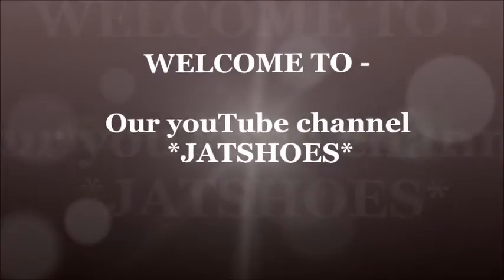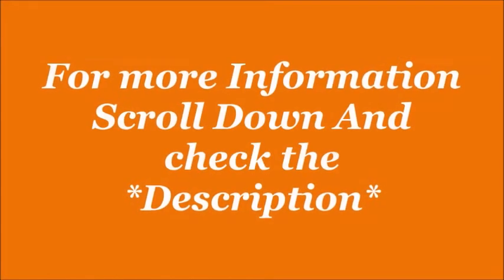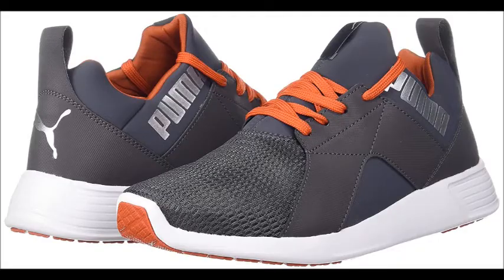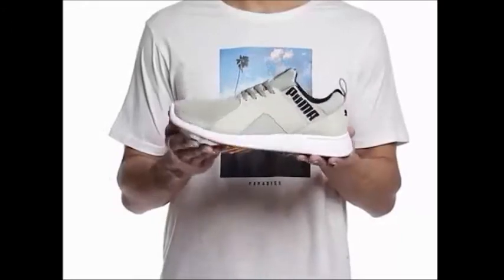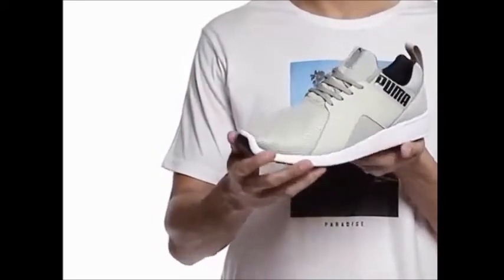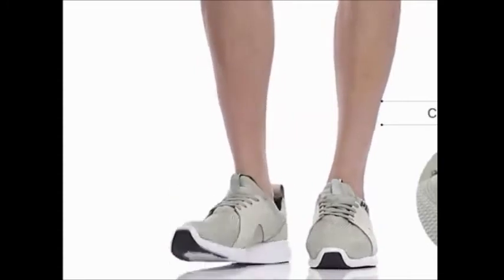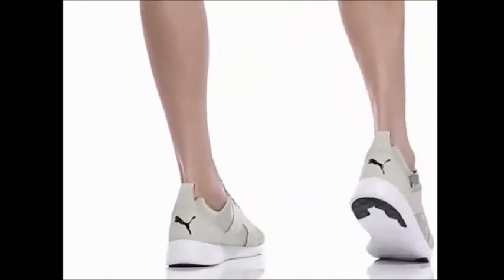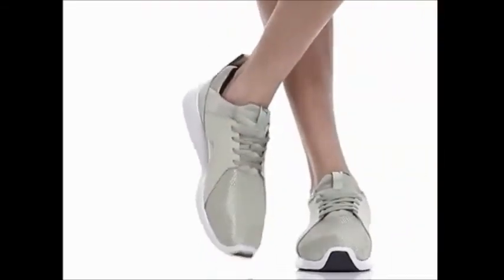Puma Men'S Zod Runner NM IDP Sneaker Shoes| Jatshoes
Puma Men'S Zod Runner NM IDP Sneaker Shoes

10% Instant Discount up to INR 150 on RuPay Debit Cards. Minimum purchase of INR 1500
10% Instant Discount up to INR 500 on RuPay Credit Cards. Minimum purchase of INR 3000
10% Instant Discount up to INR 1000 on Kotak Bank Debit Card Transctions. Minimum purchase of INR 5000
10% Instant Discount up to INR 1000 on ICICI Bank Debit Card Transactions. Minimum purchase of INR 5000
Prime Savings : Save 10% with Amazon Pay ICICI Bank Credit Card. Minimum purchase of INR 5000. For Prime customers only
10% Instant Discount up to INR 1500 on ICICI Bank Credit Card Transactions. Minimum purchase of INR 5000
Additonal Flat discount of INR 1500 on ICICI Bank Credit Card Transactions. Minimum purchase of INR 30000
Additonal Flat discount of INR 750 on Amazon Pay ICICI Bank Credit Card Transactions. Minimum purchase of INR 30000
10% Instant Discount up to INR 1500 on Kotak Bank Credit Card Transactions. Minimum purchase of INR 5000
Additonal Flat discount of INR 1500 on Kotak Bank Credit Card Transactions. Minimum purchase of INR 30000
For Non-Prime members: Get 5% instant discount + 3% Reward Points with Amazon Pay ICICI Bank Credit Card

How to avail offer
Select eligible card at the time of checkout

Product description-
Sole: Rubber
Closure: Lace-Up
Shoe Width: Medium
Style Name:-Zod Runner IDP Men’s Running Shoes
Upper Material:-Textile
Lower Material:-Rubber
Care Instructions: Wipe with a clean dry cloth
Warranty Period: 90 Days Manufacturers Warranty

Product details
Product Dimensions ‏ : ‎ 10 x 2 x 2.7 cm; 400 Grams
Date First Available ‏ : ‎ 17 November 2020
Manufacturer ‏ : ‎ MOCHIKO SHOES, MOCHIKO SHOES, KHASRA NO 3914, MOUZA MAZRI, DEHRADUN, India, Postal code, 248140
ASIN ‏ : ‎ B08NQ4RQHT
Item model number ‏ : ‎ 37079010
Department ‏ : ‎ Mens
Manufacturer ‏ : ‎ MOCHIKO SHOES, MOCHIKO SHOES, KHASRA NO 3914, MOUZA MAZRI, DEHRADUN, India, Postal code, 248140, MOCHIKO SHOES, MOCHIKO SHOES, KHASRA NO 3914, MOUZA MAZRI, DEHRADUN, India, Postal code, 248140
Packer ‏ : ‎ PUMA SPORTS INDIA PVT LTD
Importer ‏ : ‎ PUMA SPORTS INDIA PVT LTD
Item Dimensions LxWxH ‏ : ‎ 10 x 2 x 2.7 Centimeters
Generic Name ‏ : ‎ Closed shoe
Best Sellers Rank: 587 in Shoes & Handbags